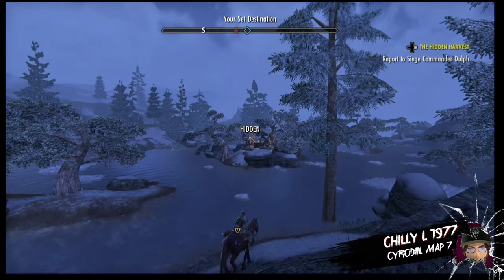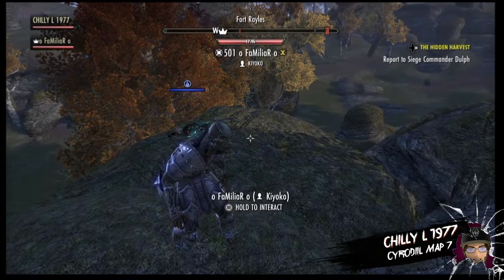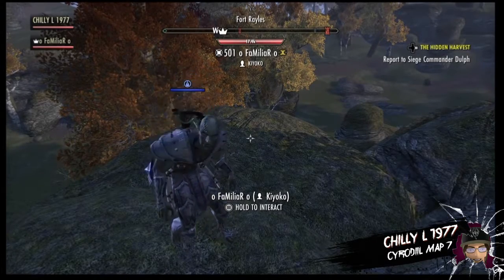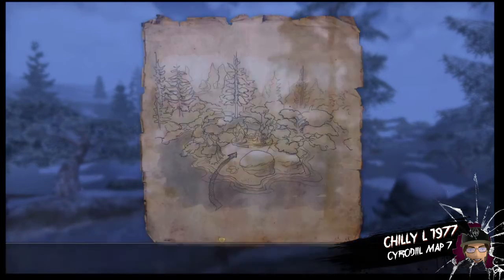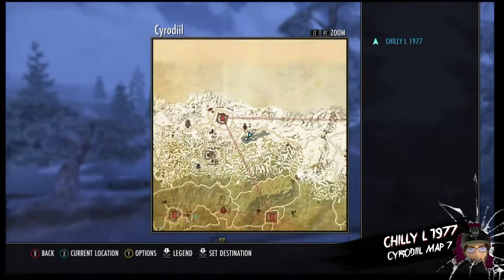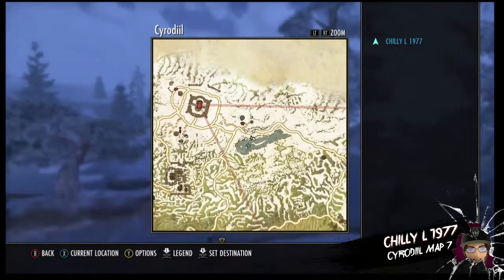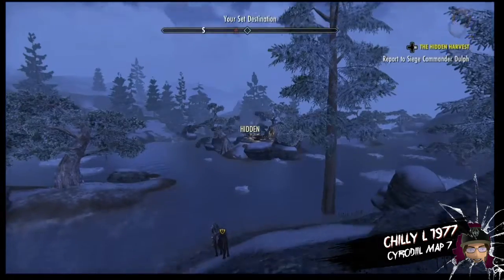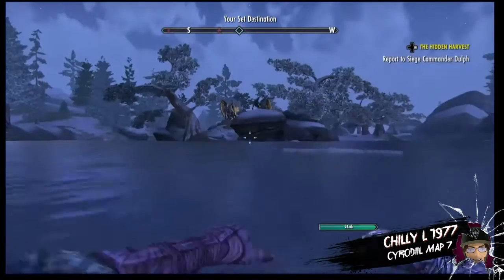The Elder Scrolls Online Cyrodiil Treasure map 7 vii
cyrodiil treasure map 7 vii